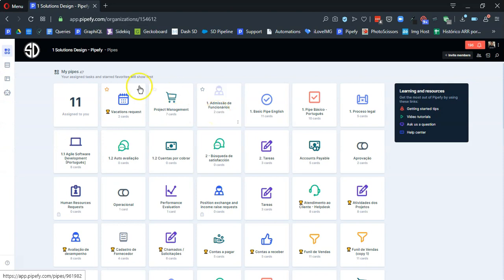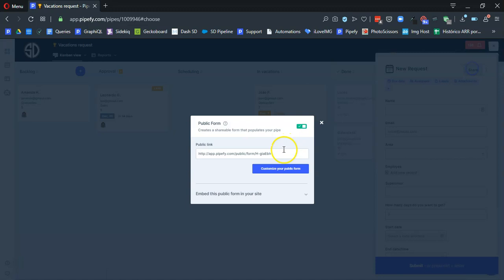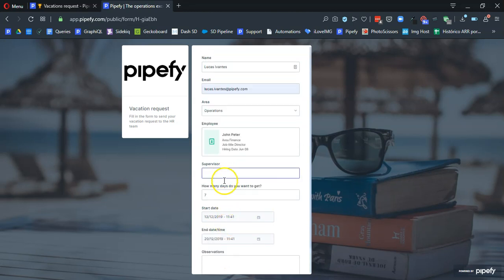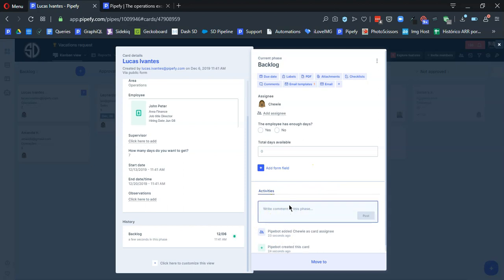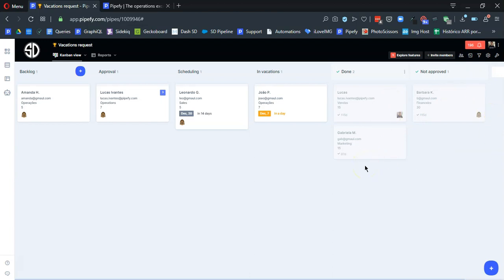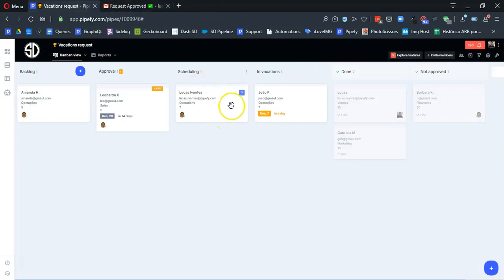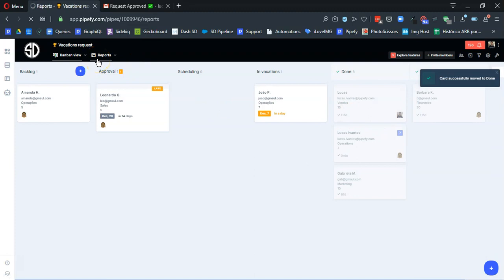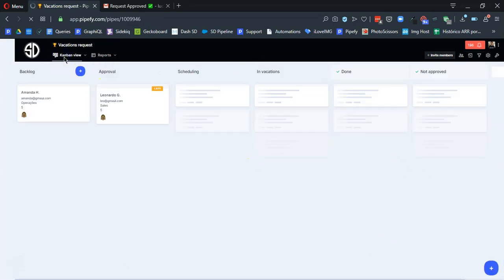[Use Case] Pipefy for Vacation Requests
Vacation request process demonstration with Pipefy.